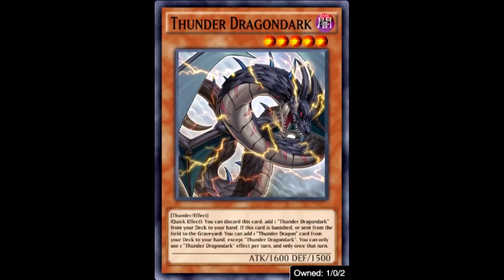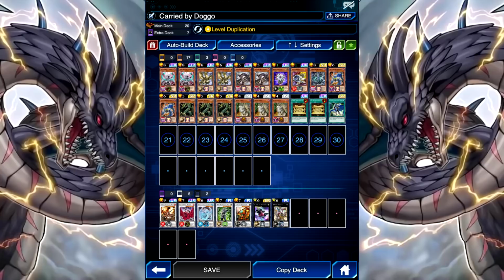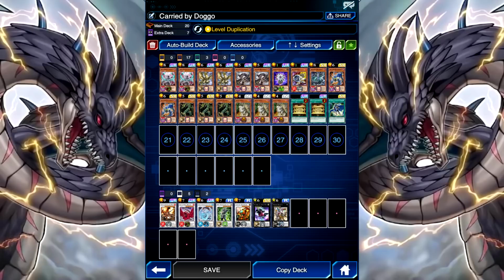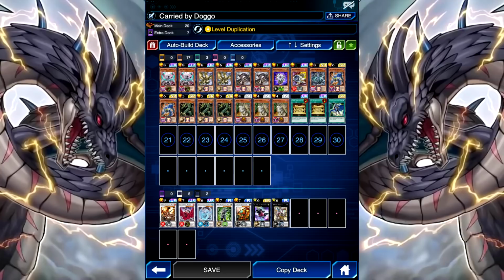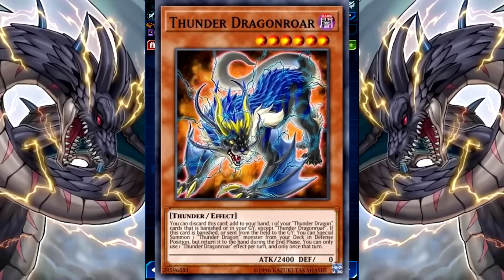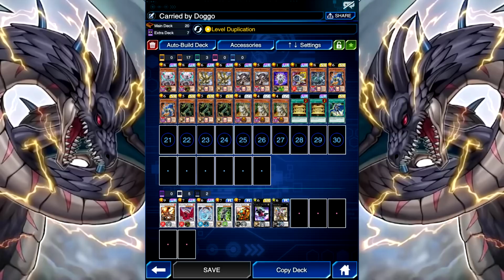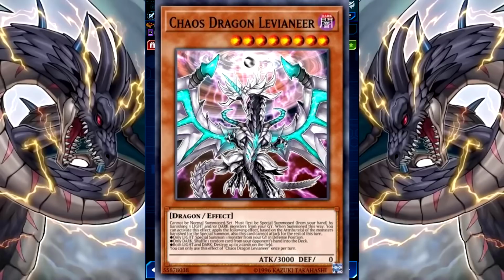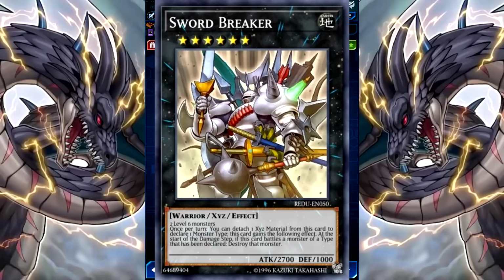13 GAME WIN STREAK KOG!!! NEW XYZ THUNDER DRAGON POST BUFF BANLIST! (Yu-Gi-Oh! Duel Links)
Decklist
Skill: Level Duplication
Chaos Dragon Levianeer x2
Thunder Dragonhawk x2
Thunder Dragondark x2
Glow-Up Bulb x1
Jet Synchron x1
Thunder Dragonduo x1
Thunder Dragonroar x2
Thunder Dragon x3
Aloof Lupine x3
Gold Sarcophagus x2
The Melody of Awakening Dragon x1

Vermillion Dragon Mech x1
Black Rose Dragon x1
Brionac, Dragon of the Ice Barrier x1
Psy-Framelord Zeta x1
Samurai Destroyer x1
Number 25: Force Focus x1
Sword Breaker x1